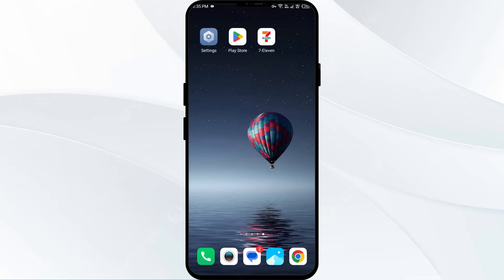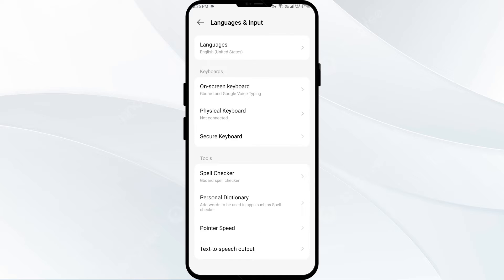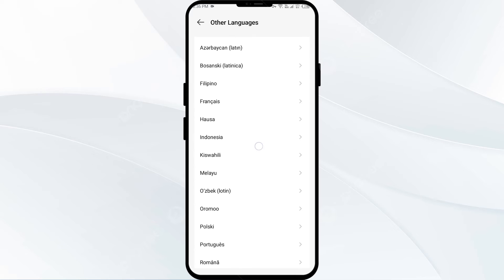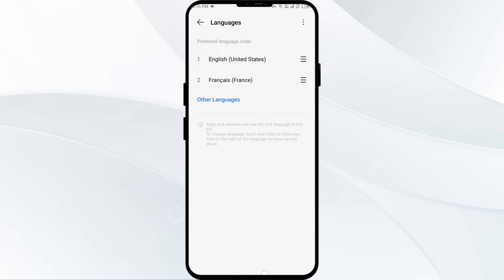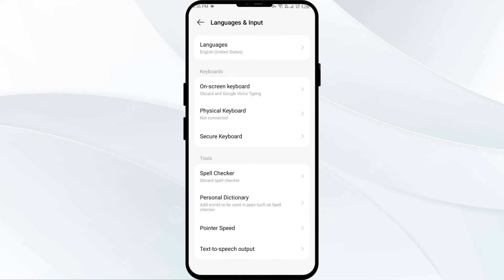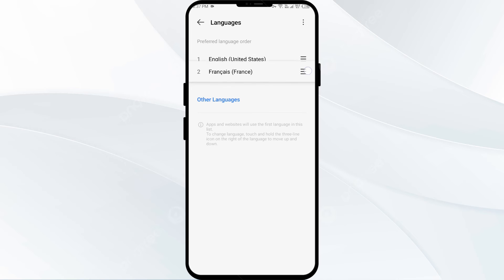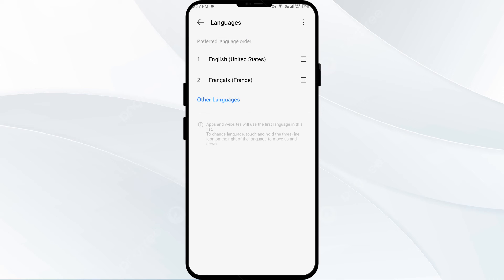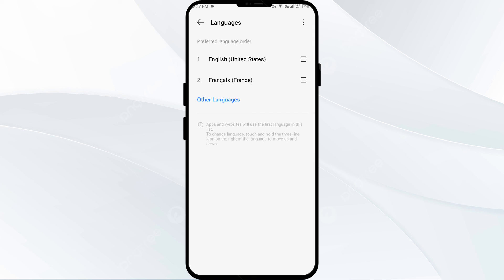How To Change Language In 7 Eleven App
In this YouTube tutorial, we will guide you through the process of changing the language in the 7-Eleven app. Whether you're an international traveler or simply prefer a different language, we'll show you step-by-step how to modify the language settings in the app. Follow along as we demonstrate the easy-to-follow instructions, ensuring you can navigate the app comfortably in your desired language.